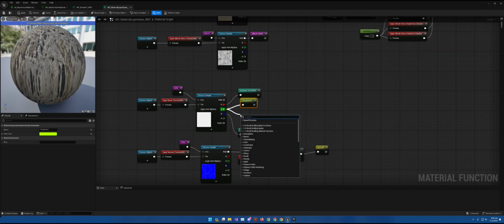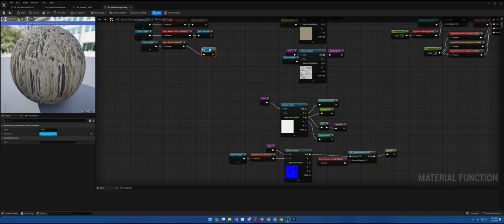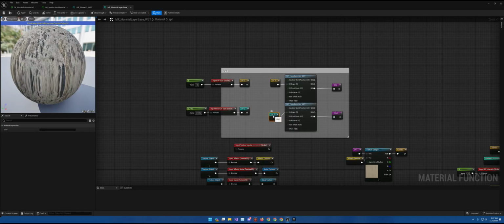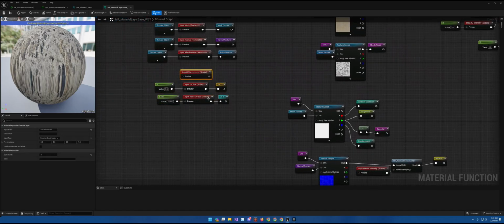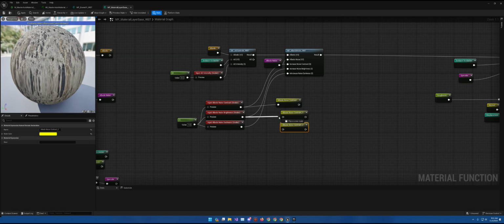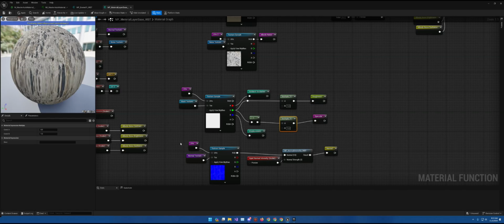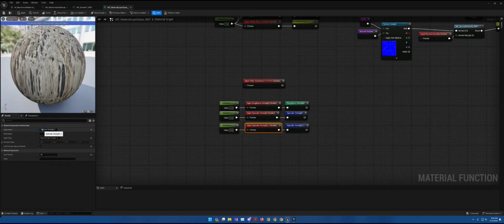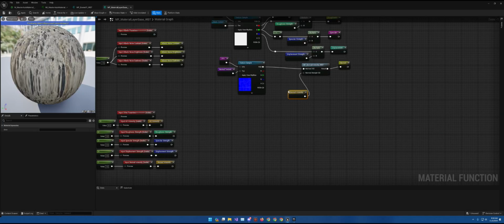World Building Auto Material PT 9 Layer Base Orginization and Additional Inputs